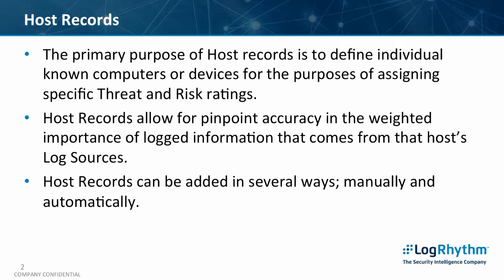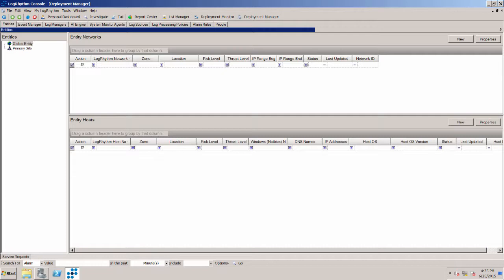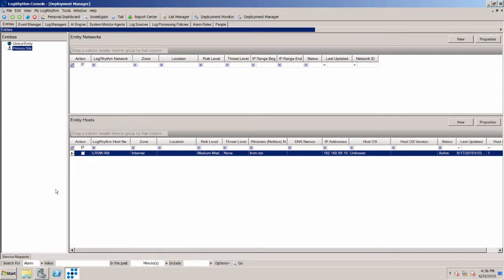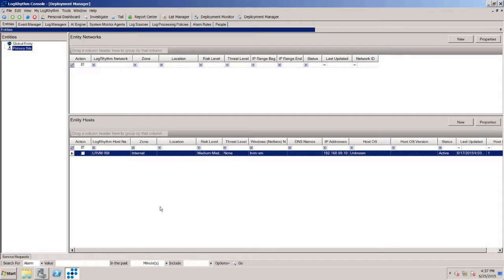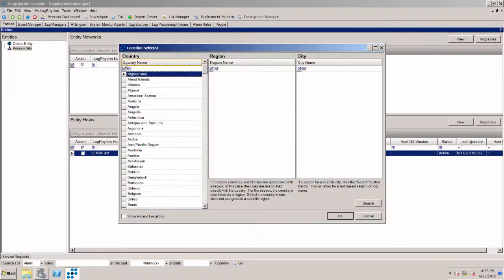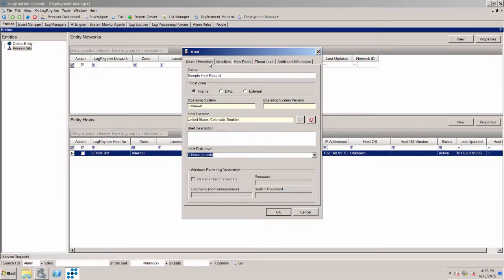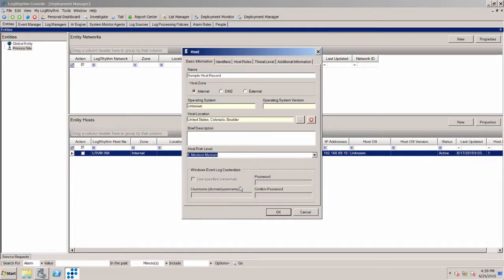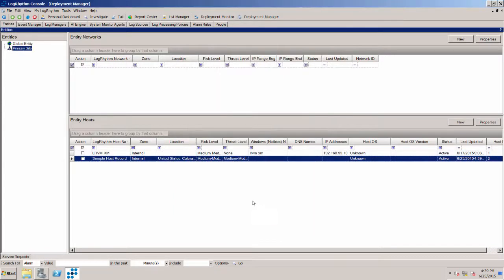LogRhythm SIEM - Admin - Creating a Host Record